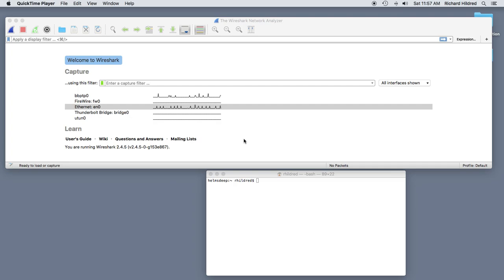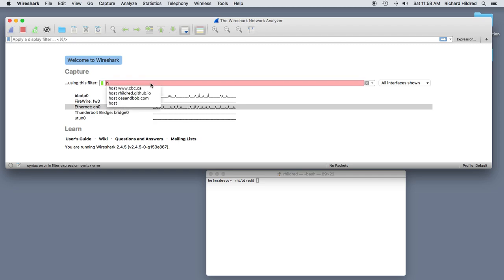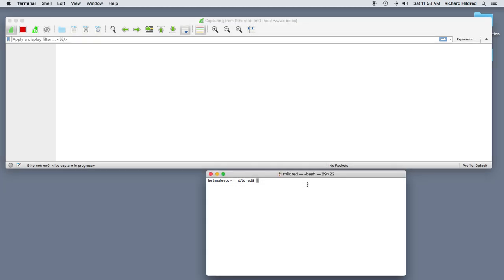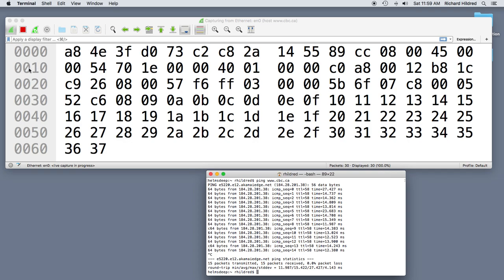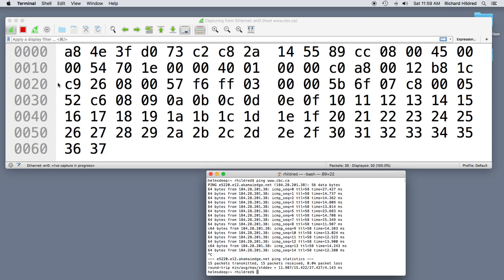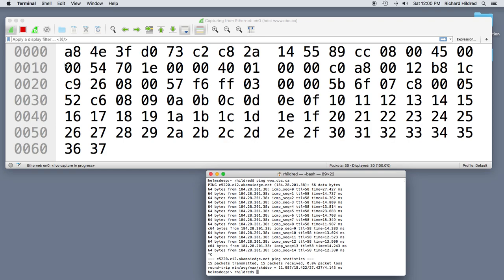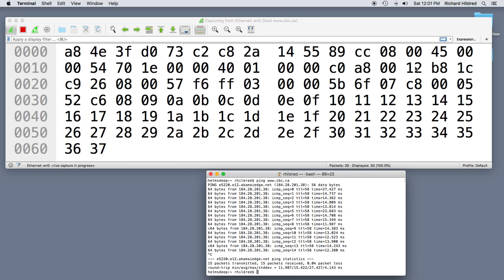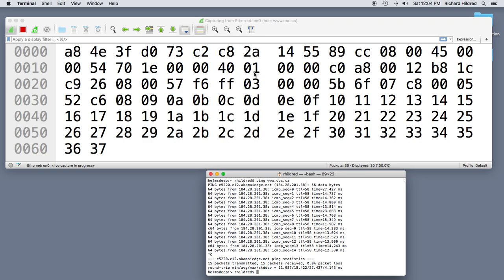How computers use bits and bytes to talk to each other.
Here we look at a hexdump from wireshark and my ethernet card on my home network. We decode to see what it is.